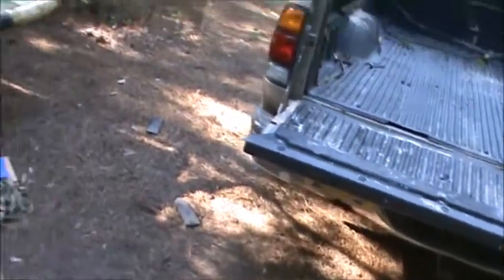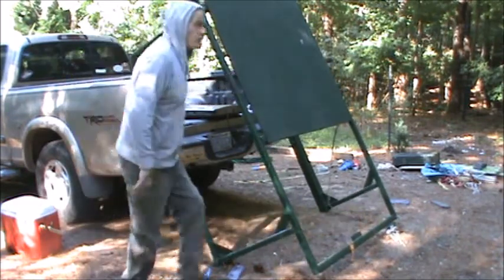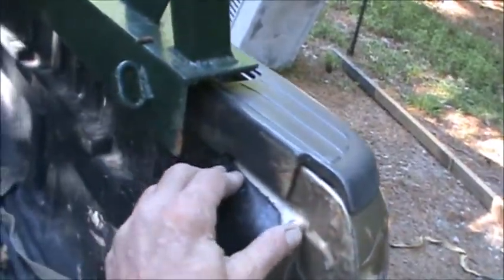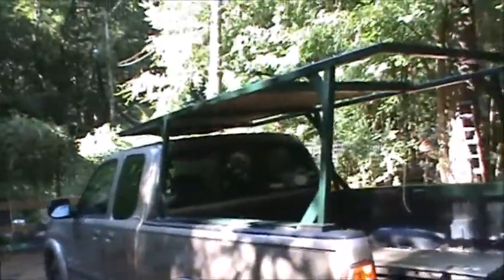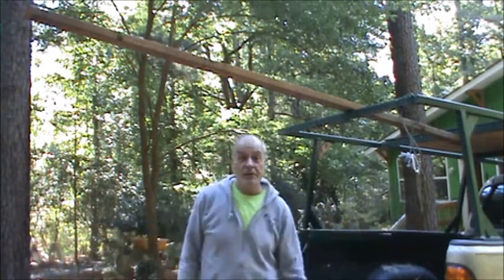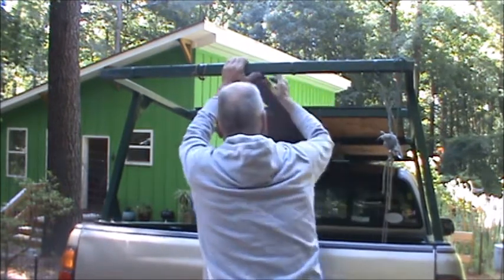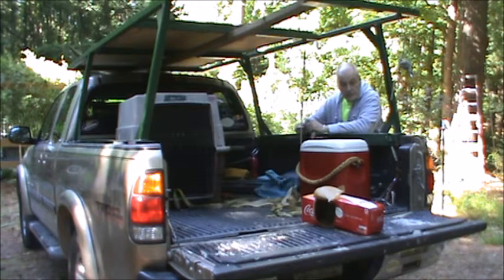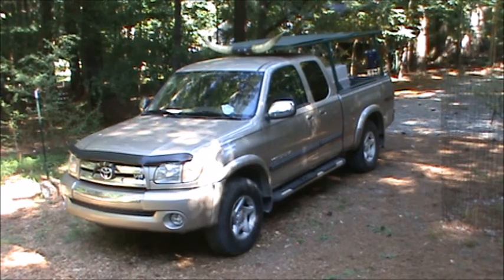Truck Rack, one man install. Porkdogx Video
This is why my truck rack is better than what you can get online. I found someone to build this for me, It's lasted for 3 trucks and 26 years. The design  came from 3 different truck racks.
 One more video from my world.